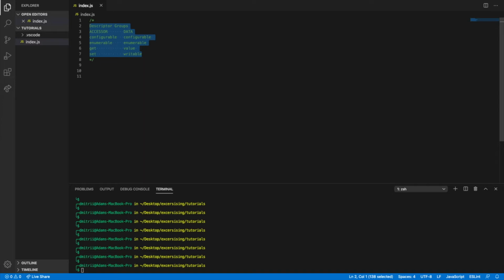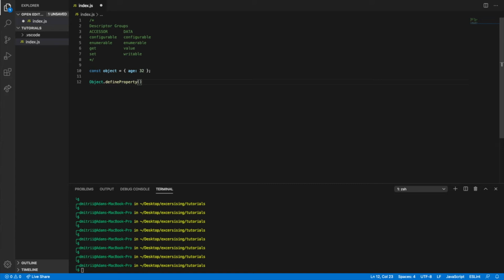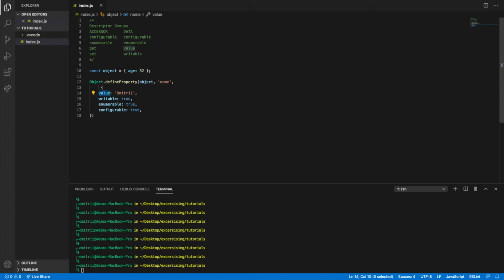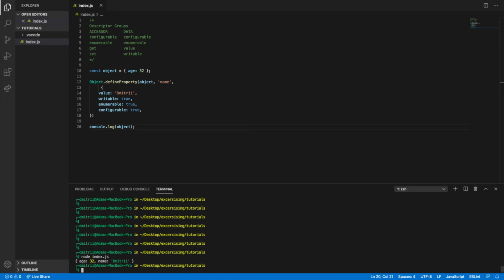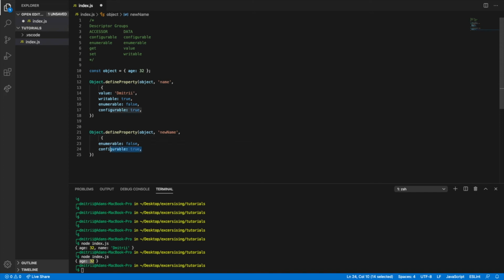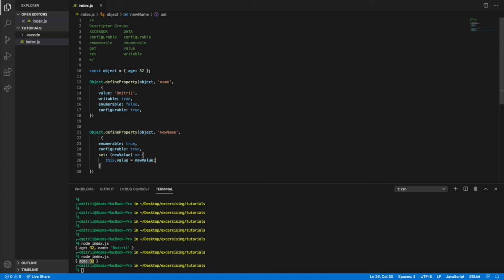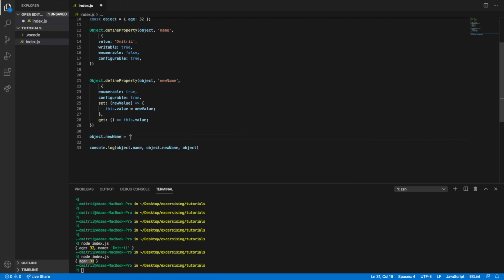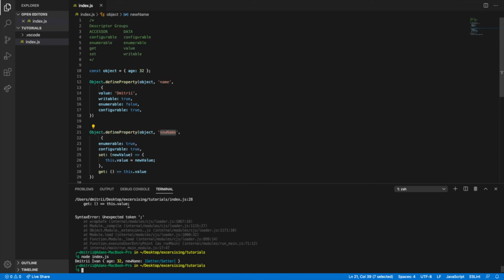JavaScript tutorial 58 - property descriptors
This tutorial describes the idea of an object property descriptors. Also, it covers both types of an object property descriptors.